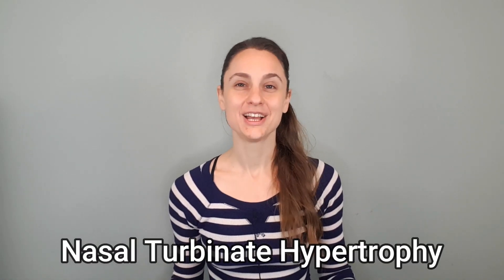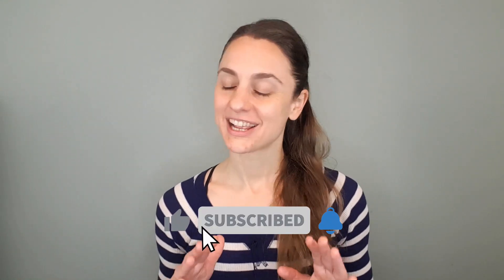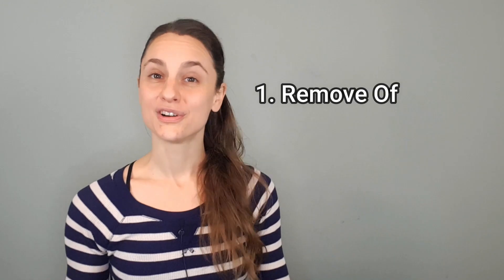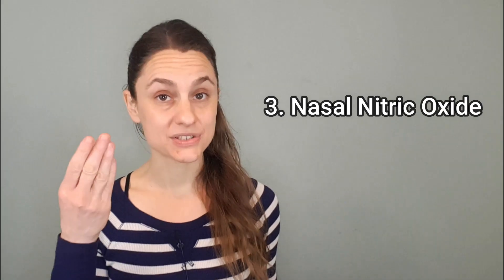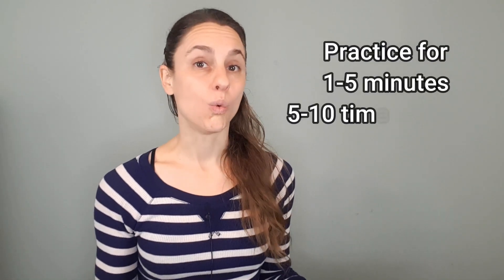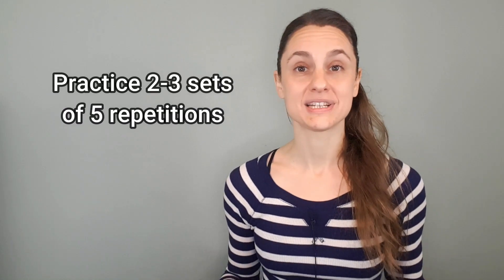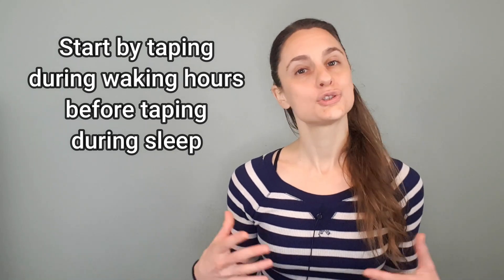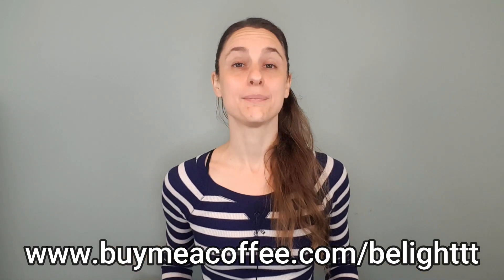Nasal Turbinate Hypertrophy: What It Is & Tools to Mitigate Symptoms (Inflammation/Sinus Congestion)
This video explores nasal turbinate hypertrophy: what it is and tools for mitigating symptoms.

It includes a breathing prescription that might offer some positive benefit. This prescription would be useful both pre and post-surgery. It would also benefit anyone with nasal inflammation, chronic sinus congestion, allergies and certain asthmatic symptoms.

VIDEO CHAPTERS
0:00 Intro
1:23 What Is Nasal Turbinate Hypertrophy?
2:34 How to Reduce Inflammation
4:36 Breath Prescription Explanation
6:01 Breathing Prescription
8:18 Closing Words
9:10 Like & Subscribe
9:15 FREE Breath Training
9:20 Breath Boot Camp
9:22 BE Light Community
9:29 Buy Me a Coffee

Alex
Patricia
Lore
Noi
Alexa
Jerry
Travis
Jeff
Someone
Lucy
Pap
DT
Jordan
Patrick
J
Kevin
Gio